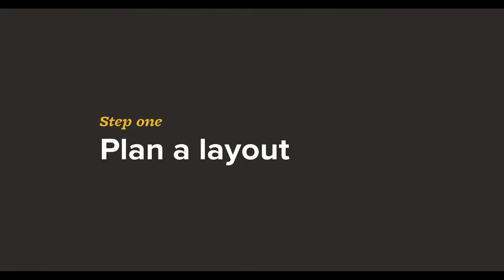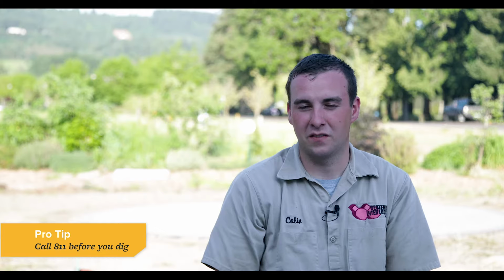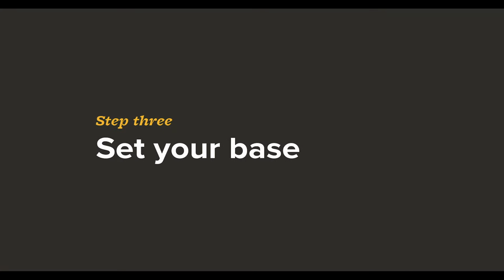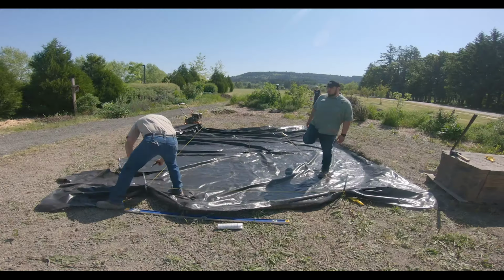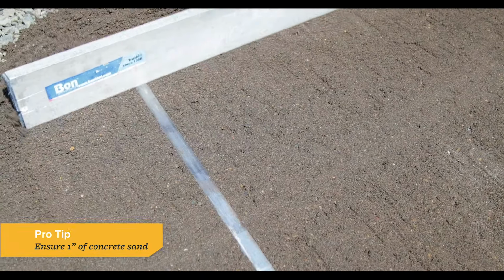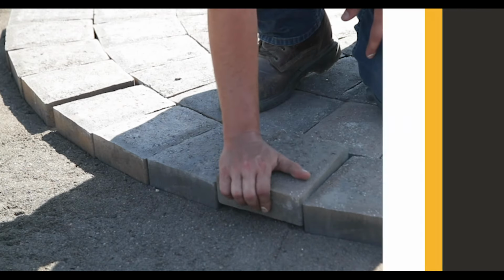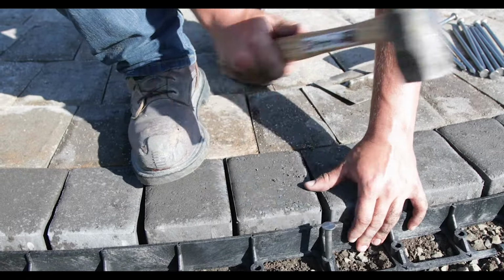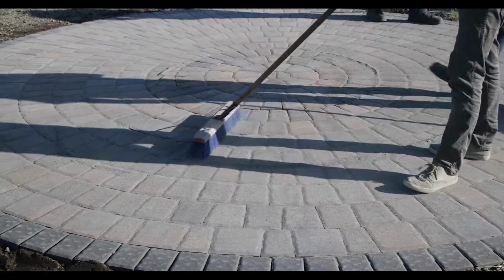How to Build a Circular Paver Patio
You can do it yourself! In this video, we will show you how you can install your very own circular paver patio using our Cobble Rotundo kit. We'll be covering the steps and tricks you'll need to get out and DIY your own beautiful circular paver patio.

Our handy fire pit kits work well with our circular patio kits. Want to ward off some evening chill on your new circular patio? Watch this video to learn how to build a fire pit

Read the entire step-by-step tutorial on How to Lay a Circular Patio

Gravel: 3/4-0 Quarry Rock

Bedding sand: Washed Concrete Sand

Tools and equipment used:

Bon Tools Screed boards

Screed Rails

Kum Along/Muck Rake

Spade Shovel

Flat Shovel

Pick Axe

Hand Tamper

Pipe for Curves

String line

String line level

2ft Level

4ft Level

6ft Level

Tape Measure

Snap Edge Cutters

Garden Hose

Plate Compactor

Concrete Demo Saw